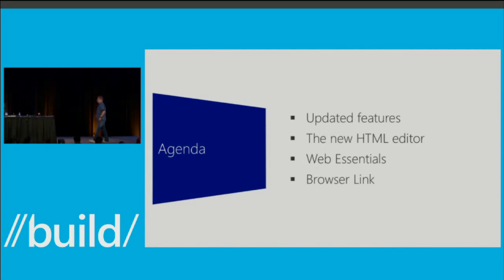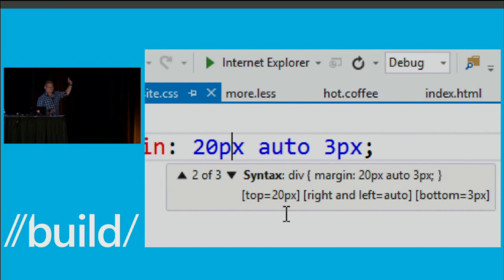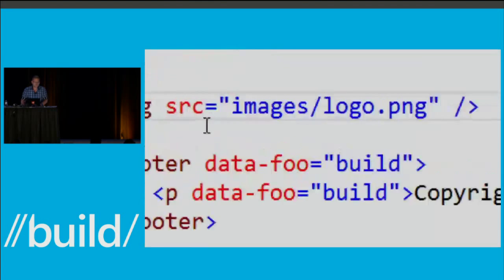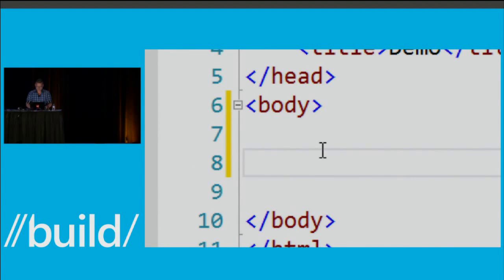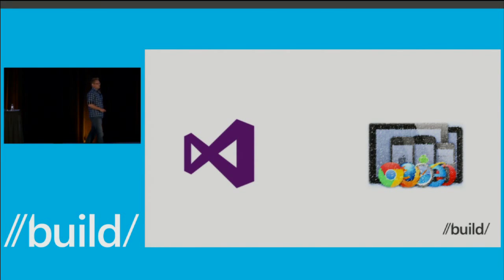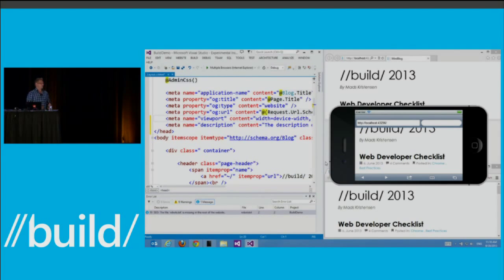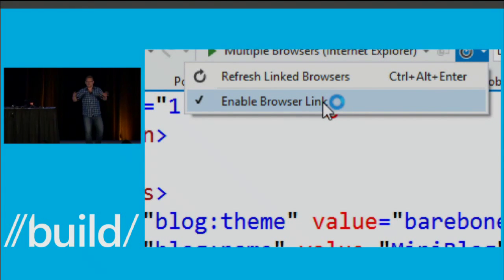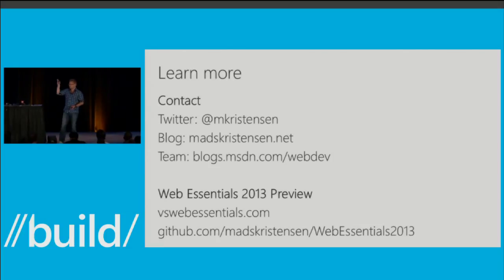Build 2013 - Visual Studio 2013 for Web Developers